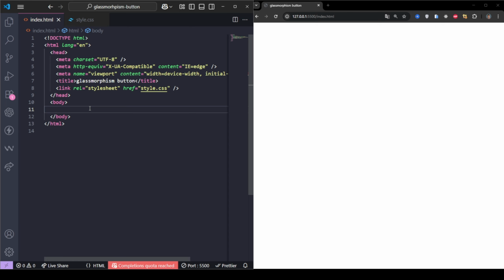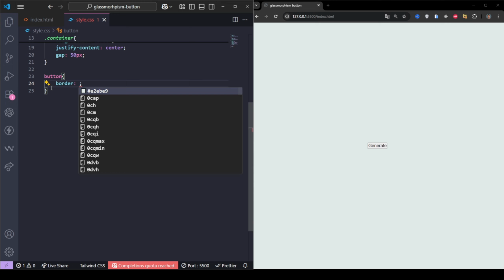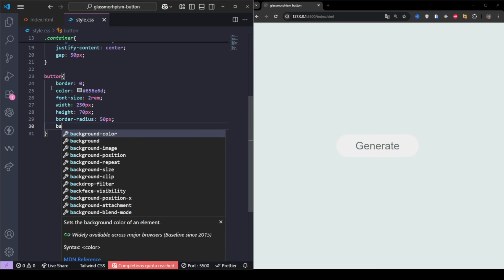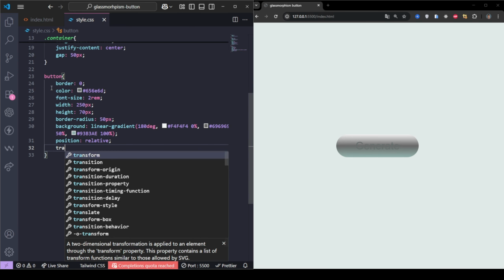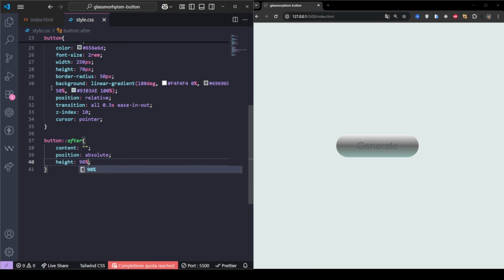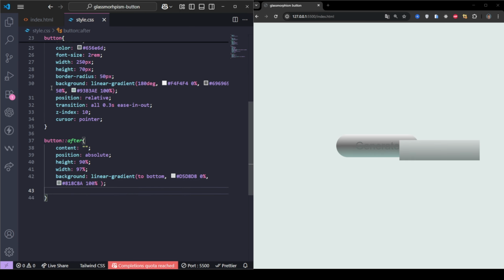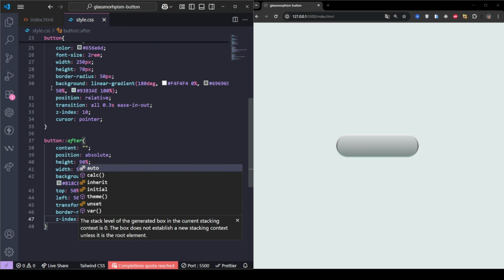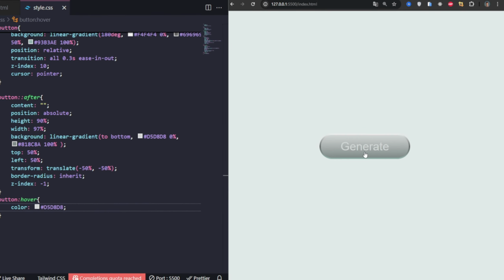This Button Animation Looks Illegal (Pure CSS)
Learn how to design a stunning glassmorphism button just like the sleek style in iOS 26 using only HTML and CSS.
In this step-by-step tutorial, I’ll walk you through the code line-by-line perfect for beginners who want to master modern UI design.

This effect works great for websites, apps, and landing pages, giving your interface a clean and premium look.

💡 BONUS: If you’re just starting your journey as a front-end developer, grab my Beginner’s Guide to Front-End Development an easy-to-follow roadmap to learn the basics: